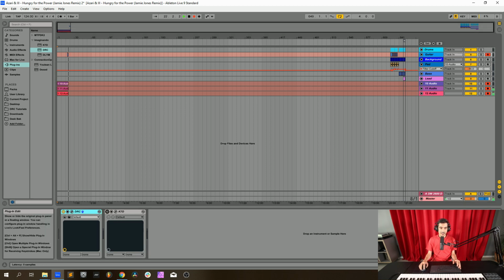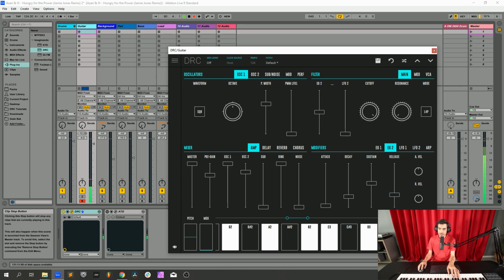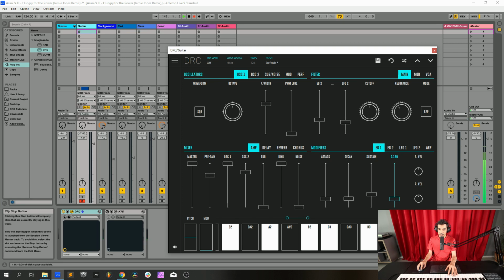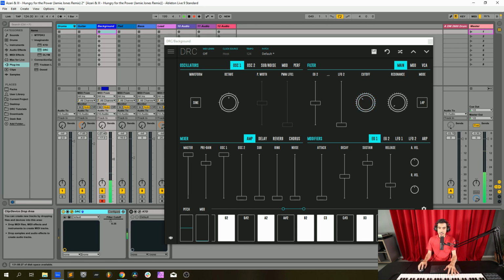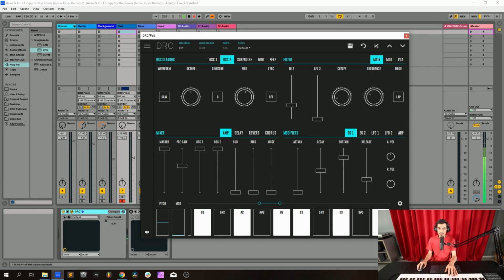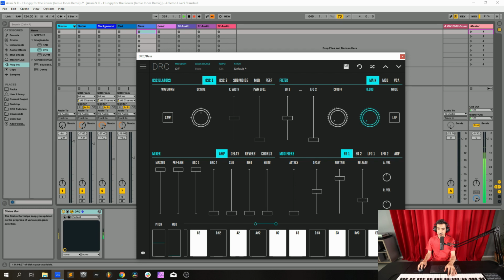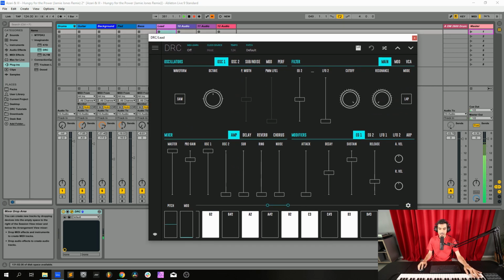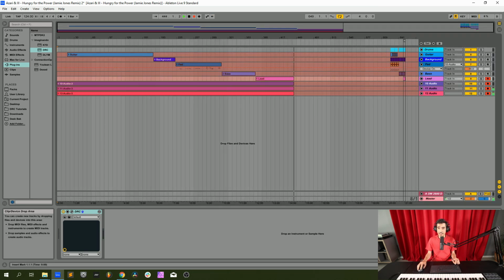How to make the sounds from Azari & III 'Hungry for the power' (Jamie Jones Remix)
What can we say about Azari & III, that we haven’t already covered when we looked at their track ‘Manic’ back in March of this year? During the band’s relatively short existence, there weren’t many events that could be considered milestone achievements in terms of popularity and success. Today we look at possibly their most defining moment, their 2009 release ‘Hungry for the power’, the track that saw them breakthrough into the mainstream and onto the dance floors of house music clubs the world over.

Described by some as a modern day anthem for the sexually liberated, in terms of attracting attention and getting noticed, hungry for the power definitely knocked it out of the park. Not for the faint hearted, the track’s music video is provocative to say the least, so much so that it attracted a little too much attention from YouTube moderators who swifty took it down with a ban. It later reappeared of course, after the necessary censorship edits were applied to appease the YouTube gods.

In today’s DRC Sound Design Tutorial, Lucas dives deep into ‘Hungry for the power’ creating a whopping 5 sounds from the track; guitar, background, pad, bass and lead. So sit tight for 16 minutes of sound design!

Hungry for the power of DRC,
Team Imaginando